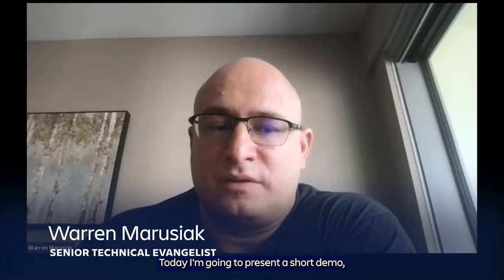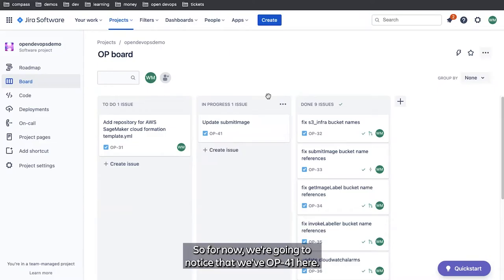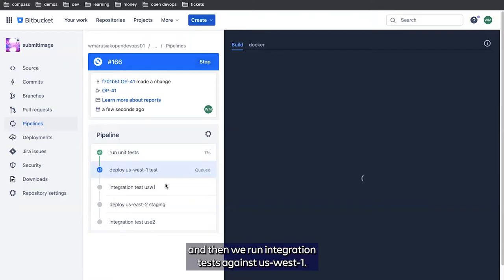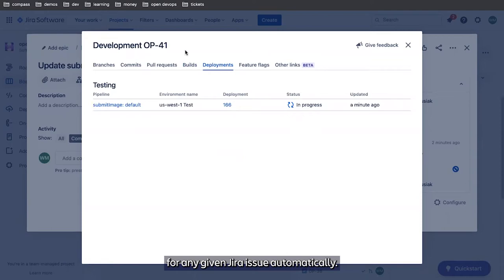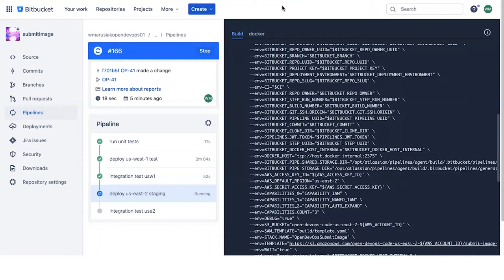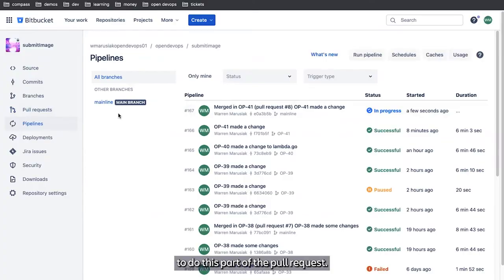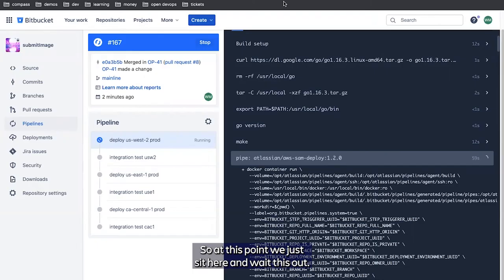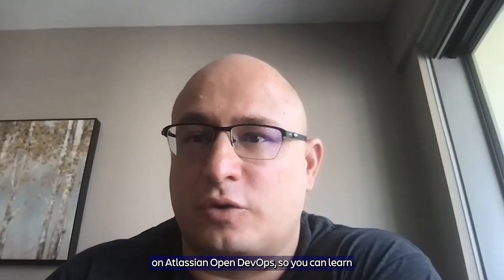Pushing to Production in Bitbucket Pipelines HD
Warren Marusiak, a senior technical evangelist on Atlassian’s DevOps team, gives a demonstration of pushing a code change to production using Bitbucket pipelines CI/CD. To follow along with the quick start guide

Demo Den is a regular series by Atlassian Product Managers, Engineers, and Product Designers. Head over to the Atlassian DevOps Corner for more insights